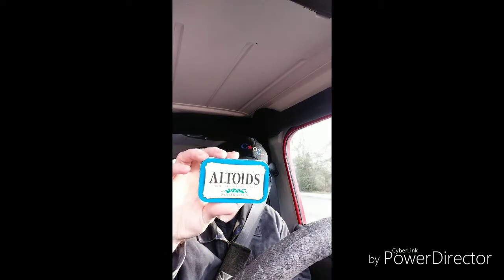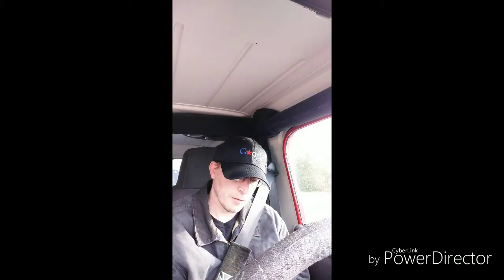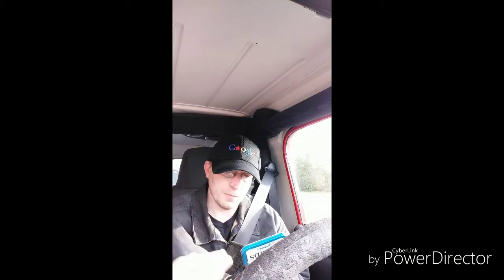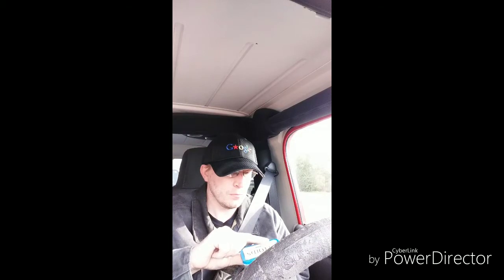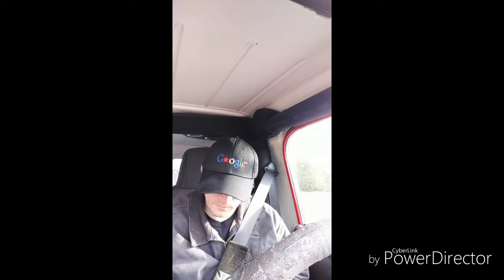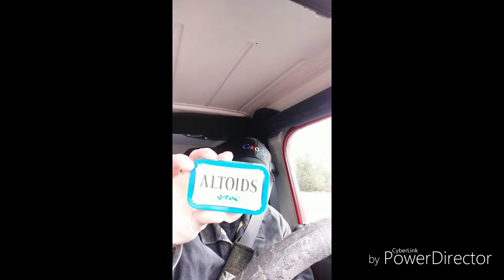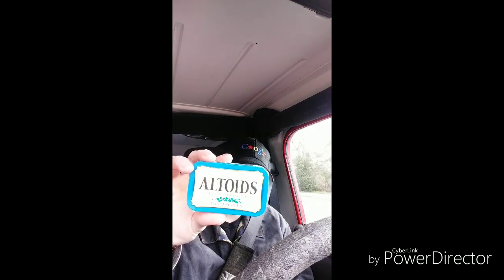Altoids curiously strong mints review